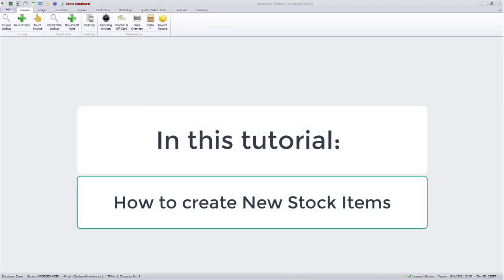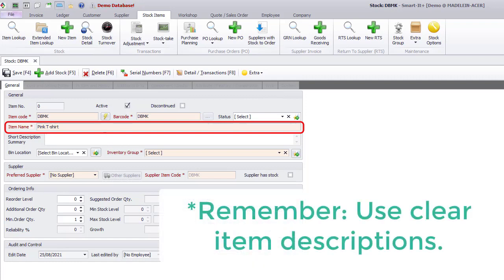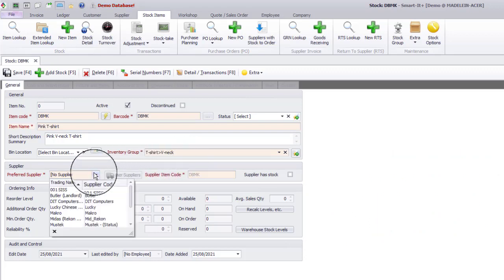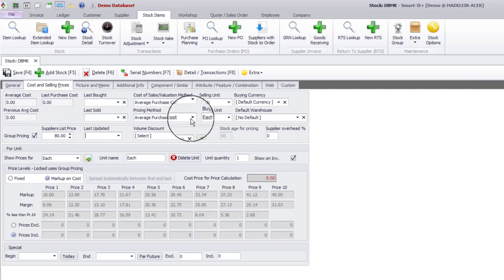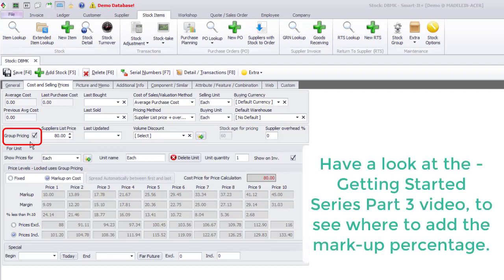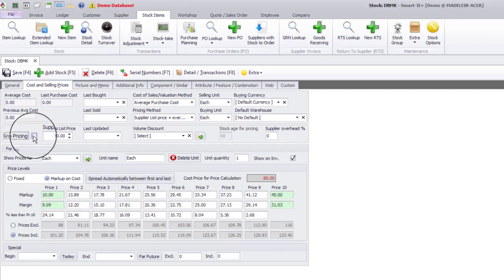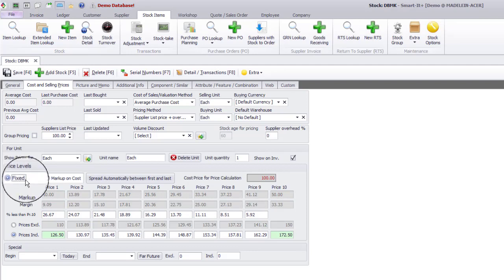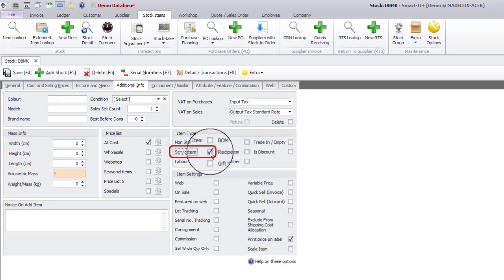6 Creating New Stock Items (Getting Started Part 6) - Tutorial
In this tutorial video, we will be looking at how to create new stock items and setting up the pricing and pricing options. There are 3 ways to determine the selling price: Group pricing, Mark-up on cost, and Fixed pricing. We show you how each of these works.

Watch this step-by-step tutorial to see how.

Manage your entire business using a single software system.

Your Growth, Our Priority.